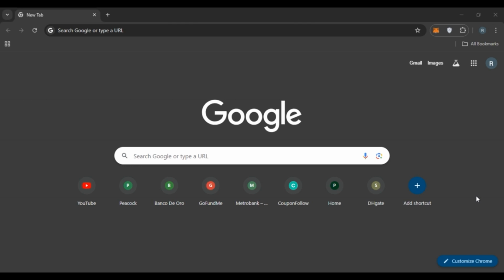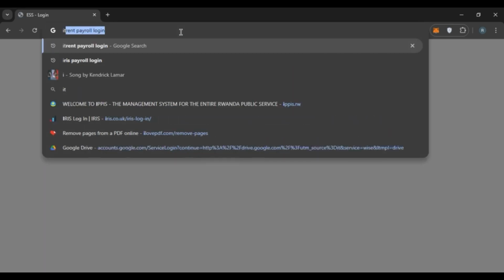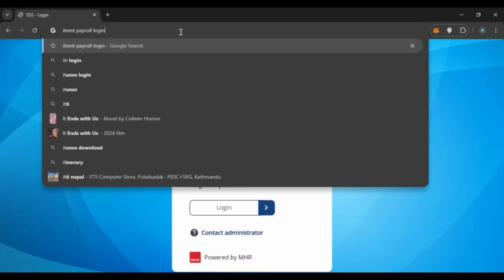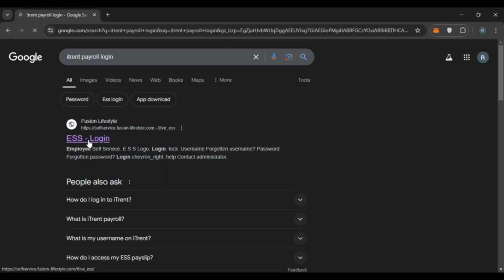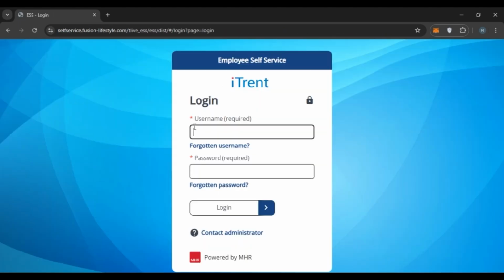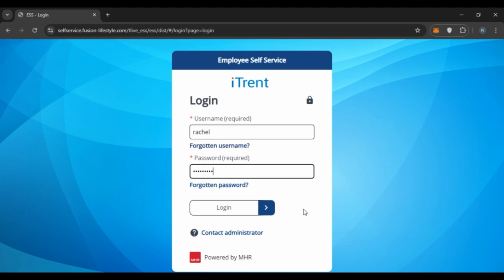How To Login To iTrent Payroll Account 2024 | iTrent Payroll Sign In/Access Guide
In this video, we’ll guide you through the steps to log into your iTrent Payroll account. Follow our comprehensive tutorial for a smooth login experience and learn how to troubleshoot common login issues. We’ll also share valuable tips on managing your payroll information effectively within the iTrent system.